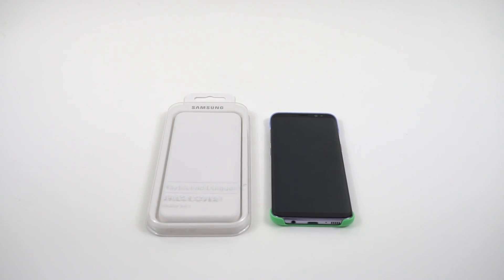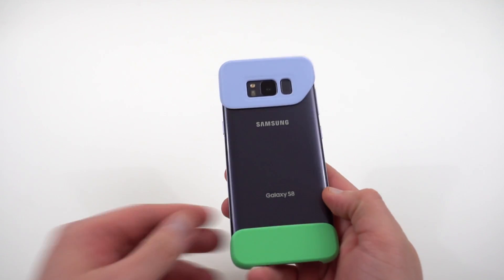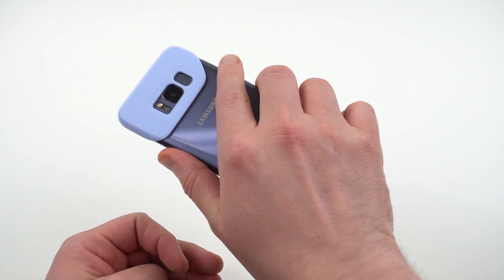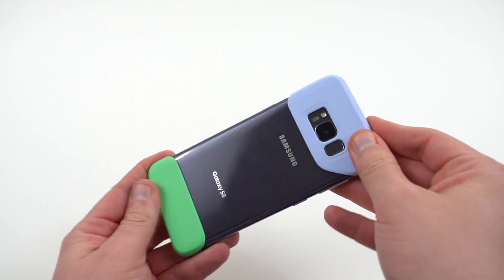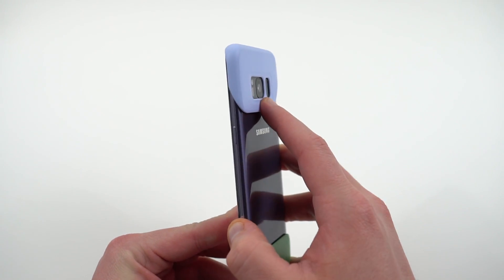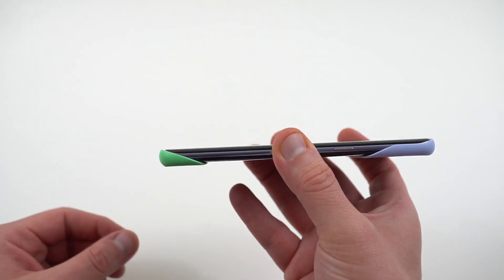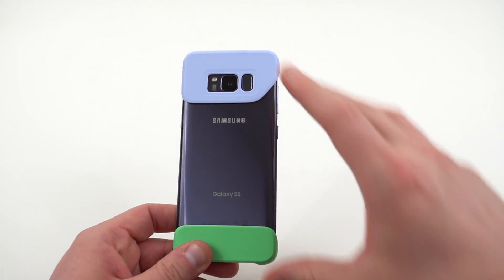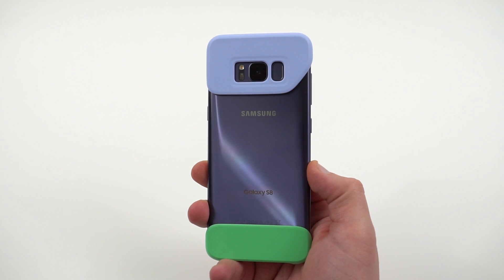Samsung Official Two Piece Cover for Galaxy S8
Click below to follow me online and for more S8 Coverage!